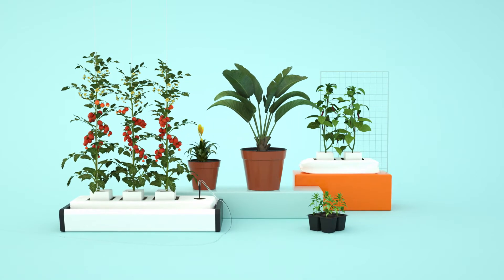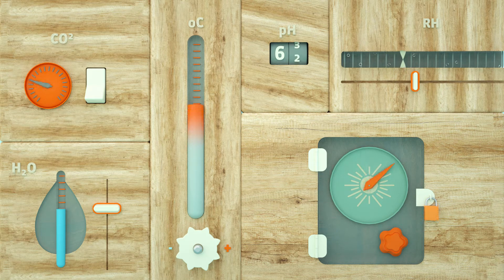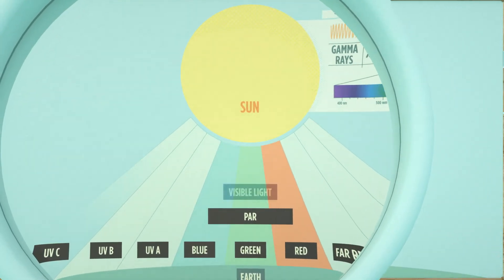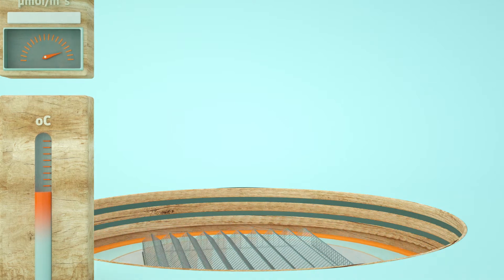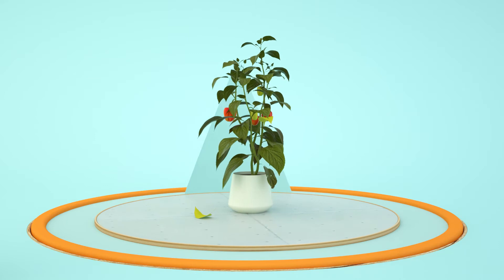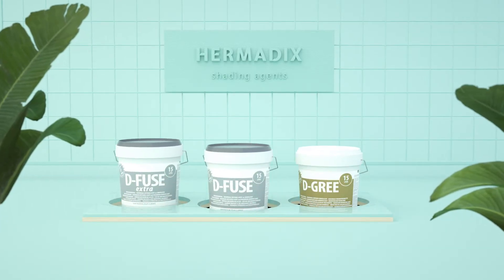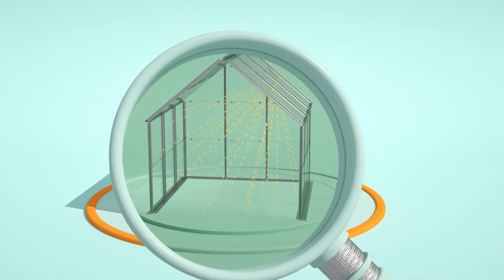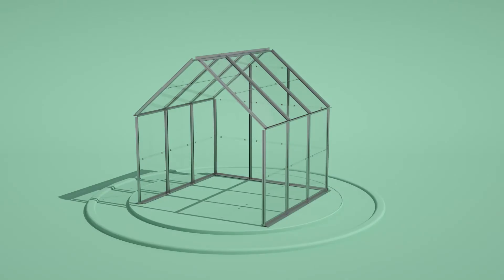Zo werkt diffuus licht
Hoe werkt een diffuus coating nou precies en wat zijn de voordelen van diffuus licht voor het gewas? Om dit beter inzichtelijk te maken heeft Hermadix Brinkman een animatie laten maken die helder uitlegt waarom je kiest voor krijtmiddel D-Fuse, D-Fuse Extra of D-Gree.